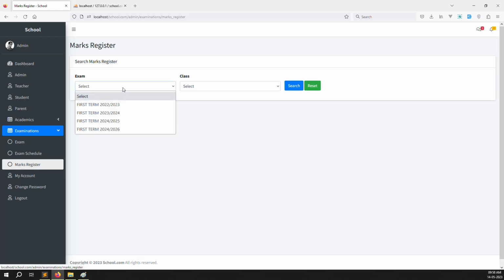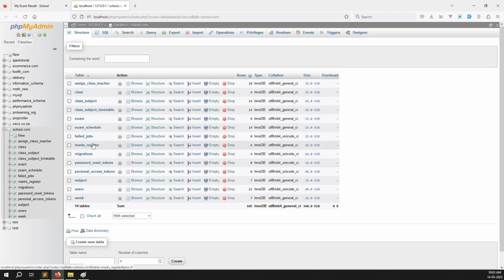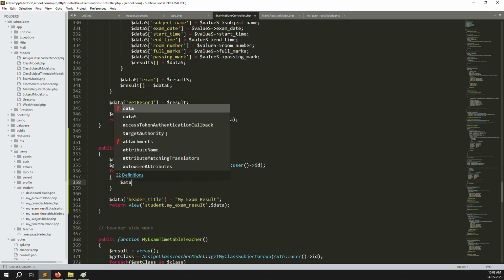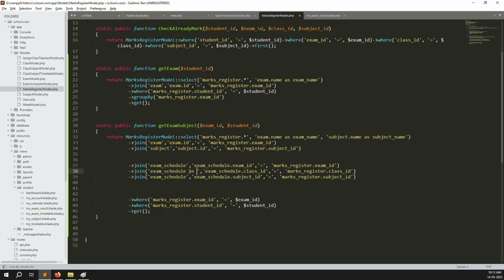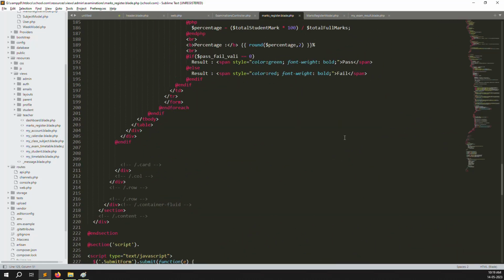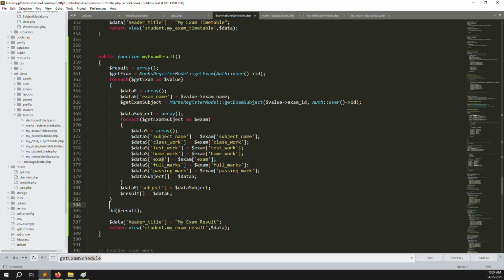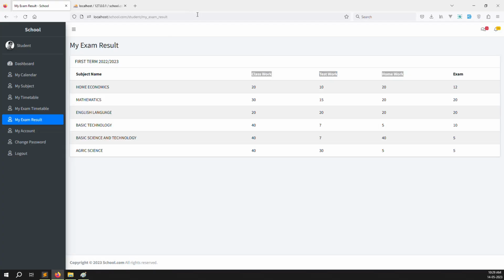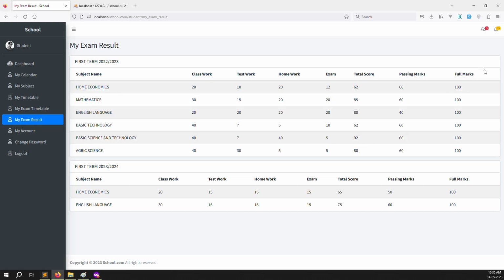#62- Student - Exam Result in Laravel 10 | School Management System in Laravel 10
Student - Exam Result in Laravel 10 | School Management System in Laravel 10